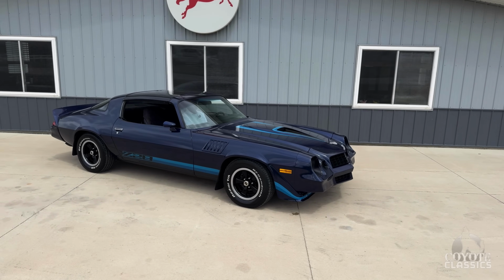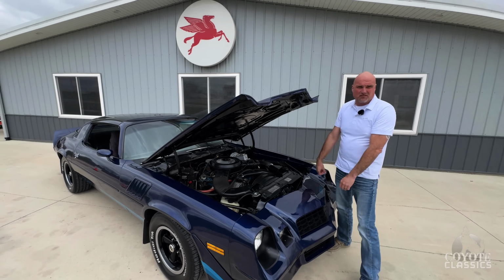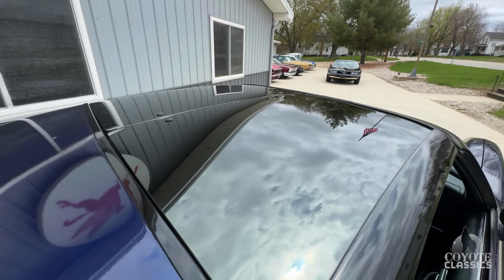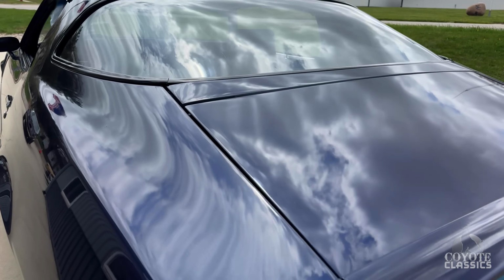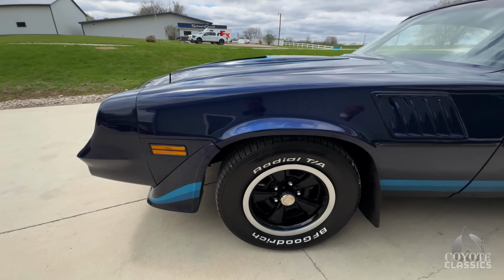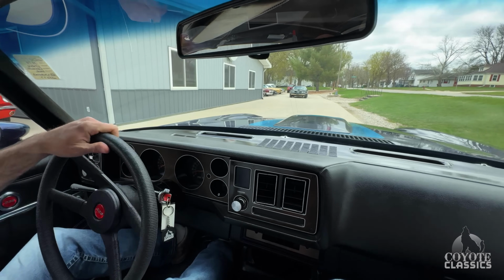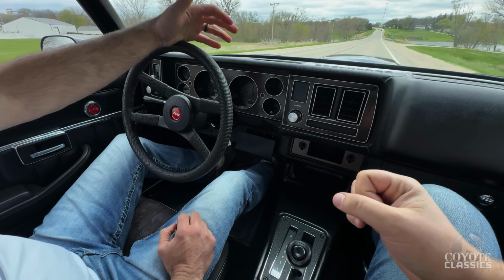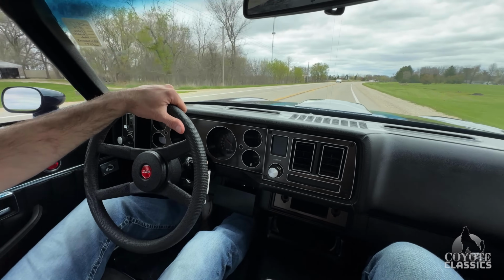1979 Camaro Z28 $34,995 (SOLD) at Coyote Classics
VEHICLE HIGHLIGHTS
- #'s matching 350 4bb V8 engine
- 350 Turbo automatic transmission
- Beautiful Dark blue paint laid out over a very straight and solid body
- Working Factory Cruise Control
- Factory Tachometer/Gauges
- Correct Z28 wheels
- Dual exhaust
- Power windows
- T tops
- Spare/Jack
- Front and rear Spoilers
- Power steering
- Power disc brakes
- Picture book of Complete body restoration
- Stripped to bare metal, Painted piece by piece
- New Correct seats and interior with really nice Suede inserts
- Runs and drives Excellent
- Chad the owner of Coyote Classics personally drove this car home over 4 1/2 hours and drove great
- 10 bolt rear end with 355 Gears
00:00 Walk Around
07:02 Test Drive
12:04 CoyoteClassics.com